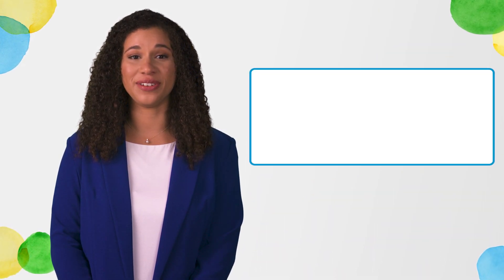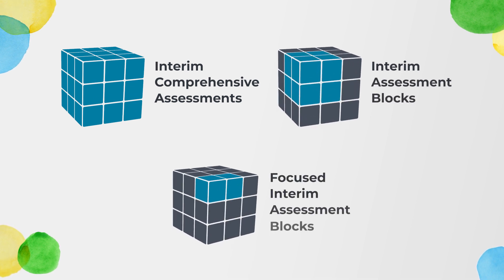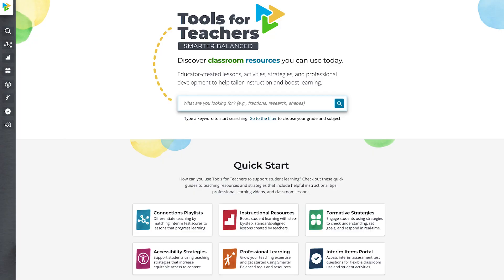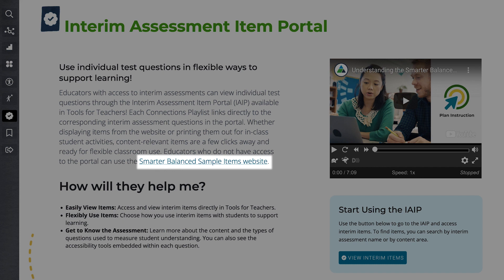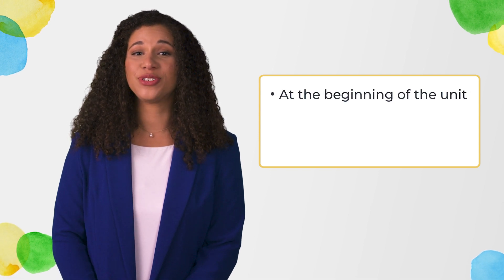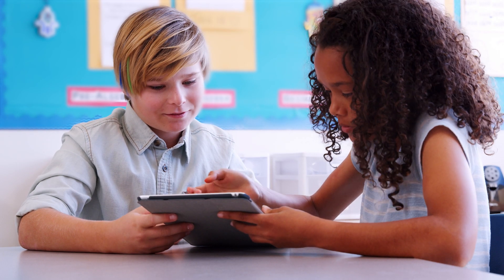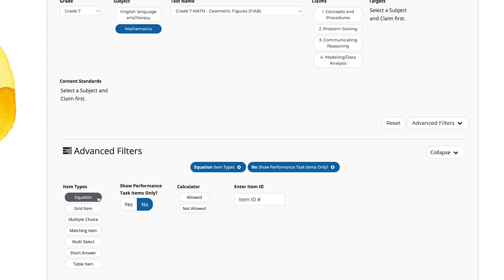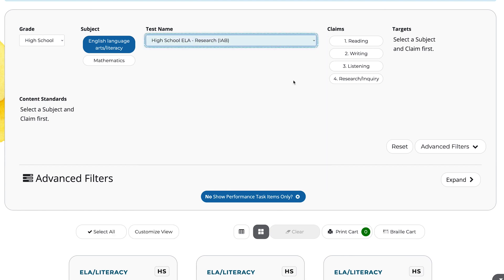Using the Interim Assessment Item Portal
This video demonstrates how educators can use the Interim Assessment Item Portal (IAIP) to search for individual interim assessment test questions flexibly use items in the classroom. This video also shows how educators can use the IAIP with students to assess student learning formatively throughout a unit of instruction, to support understanding of content and the different types of questions, and to recognize opportunities where assessments align with content.